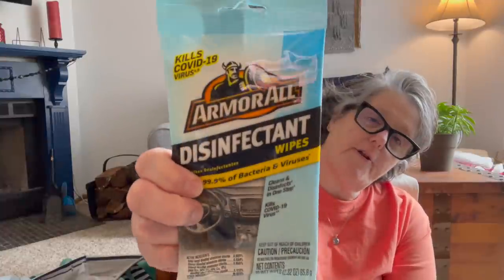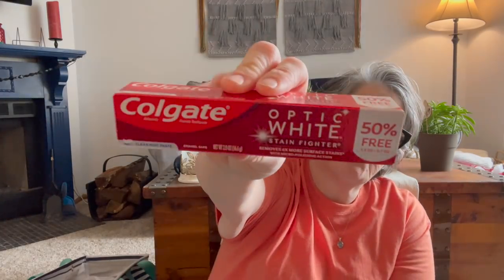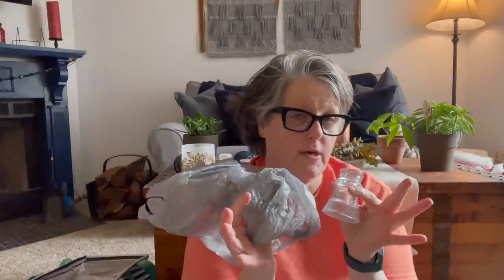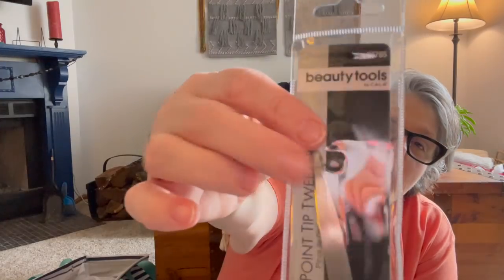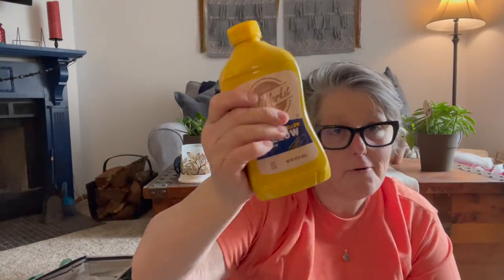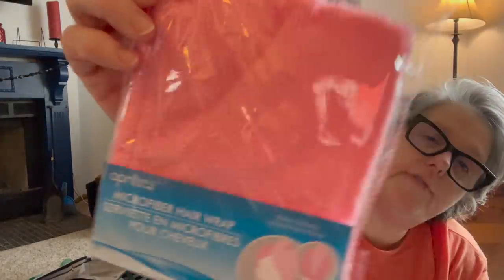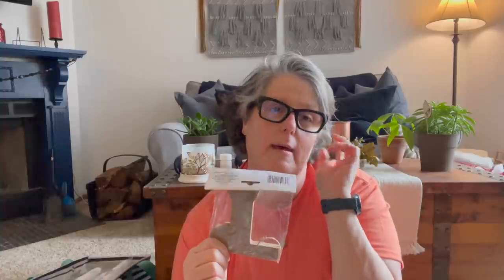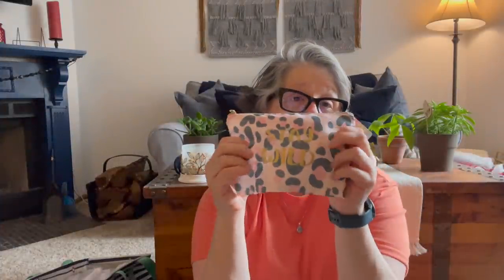Large New Dollar Tree Haul